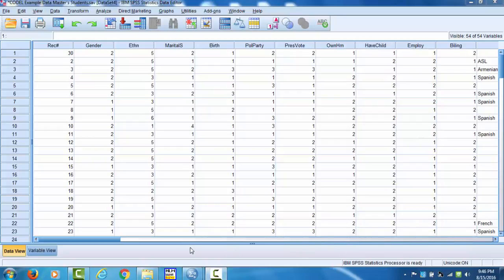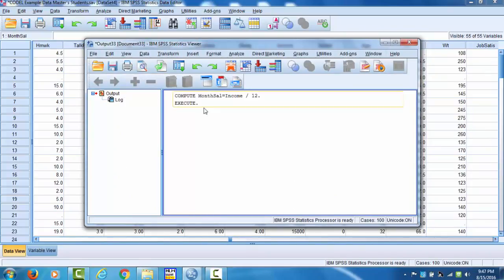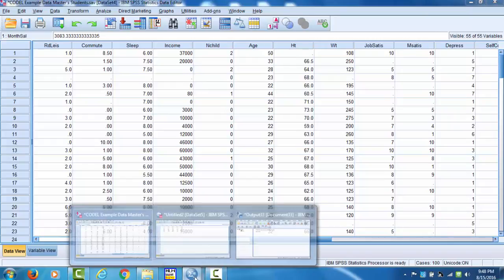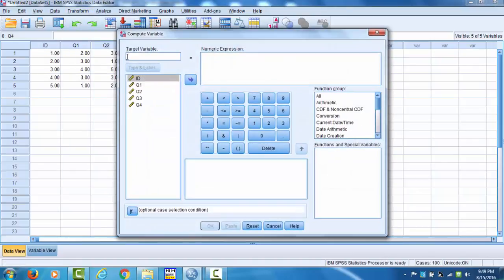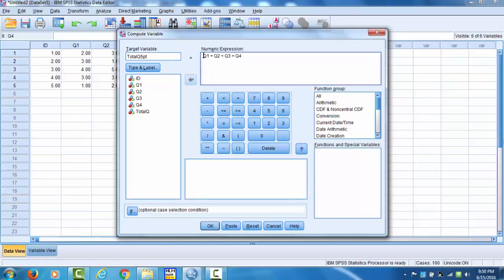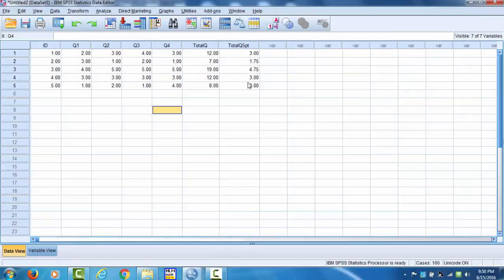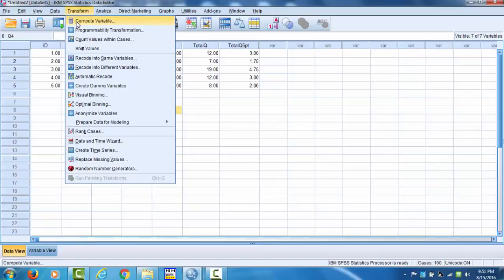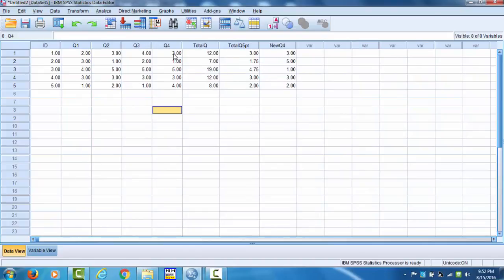0 2 6 Computing variables